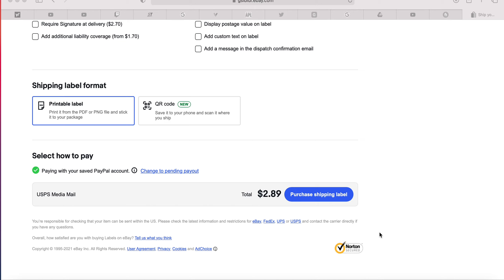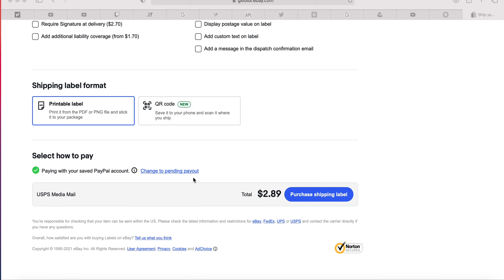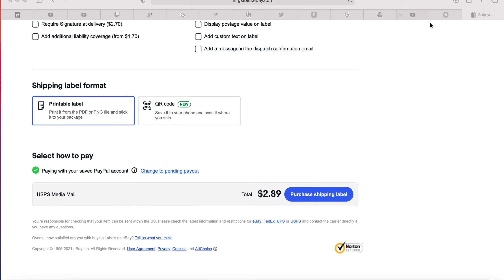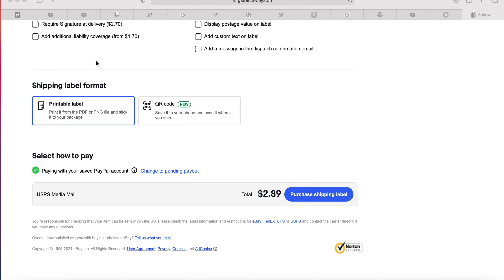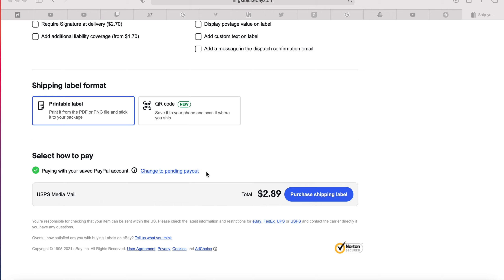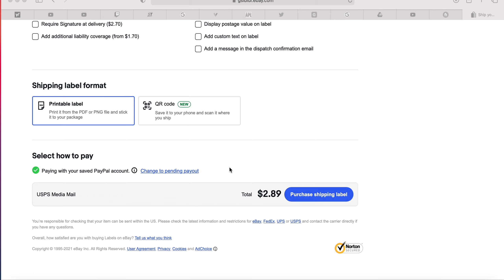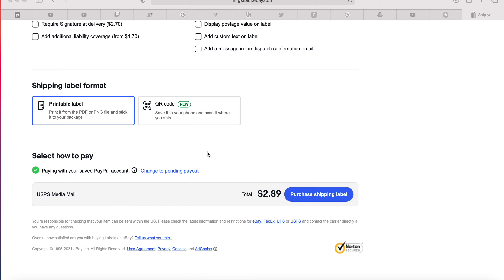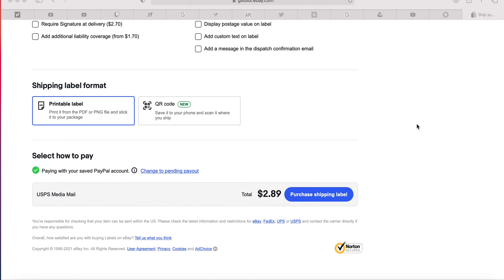Shipping Label Purchases with Ebay Managed Payments: How To Go From Paypal To Using Pending Payout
In this video I talk about how I started noticing that my shipping labels were being paid for by my bank account connected to PayPal. I did not want this.

I called the Ebay help link and they helped me figure it out.
(Scroll all the way to the bottom of this page for their fast chat or phone option)

ArtofLele on Instagram